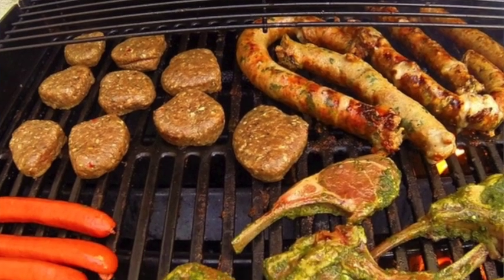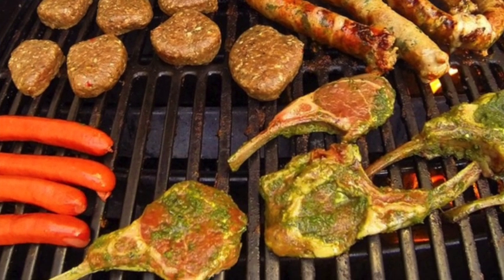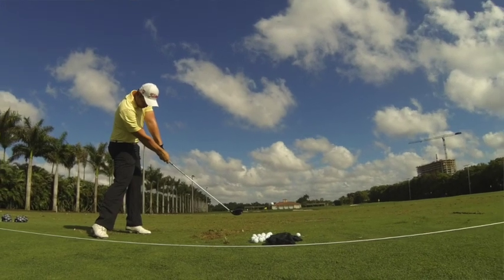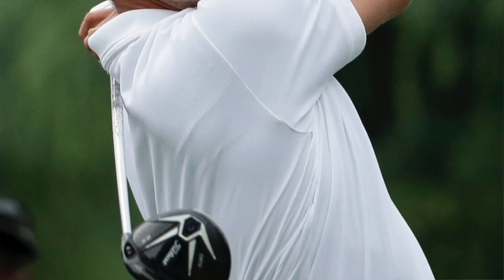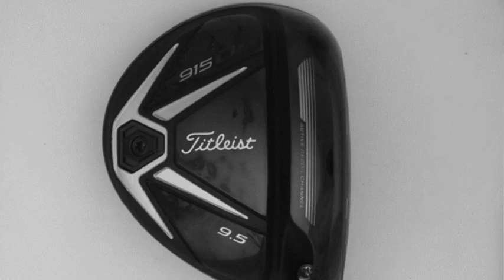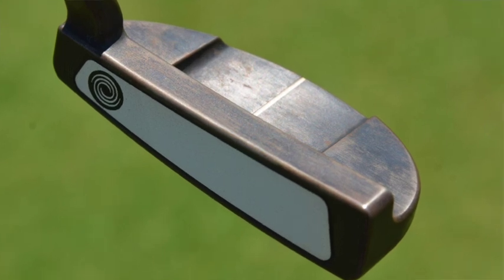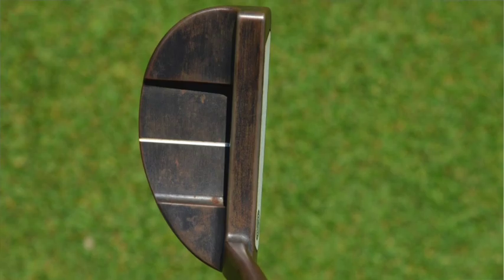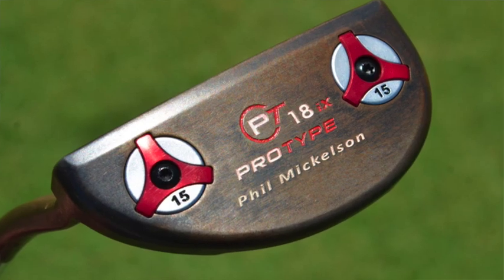Ask the Expert - May 20, 2015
This week, David Dusek answers the popular question, "Do the pros really play the same clubs that I can buy in my local store?"